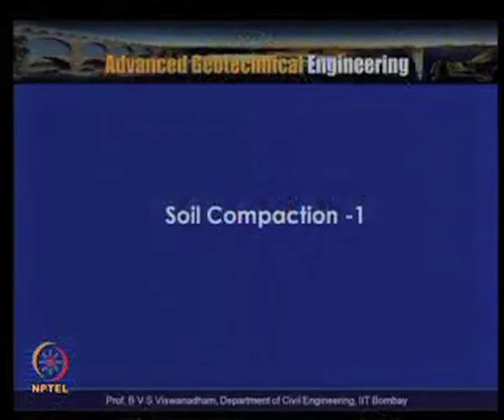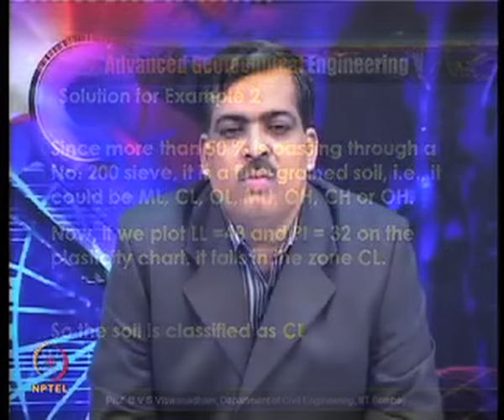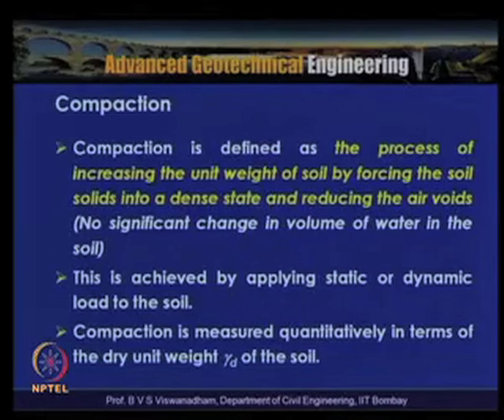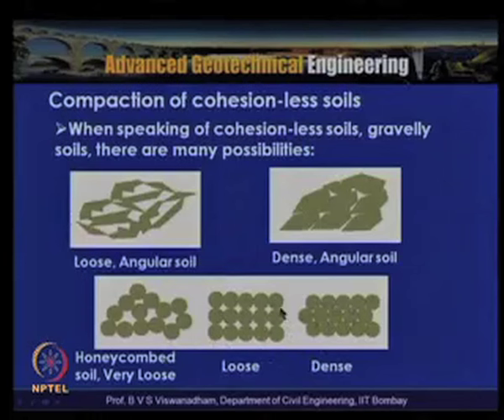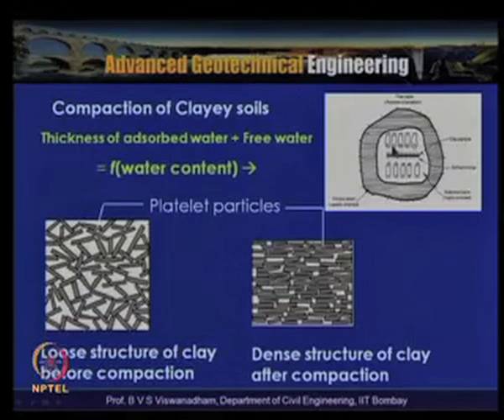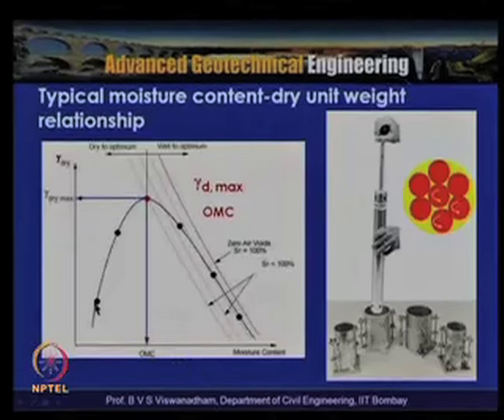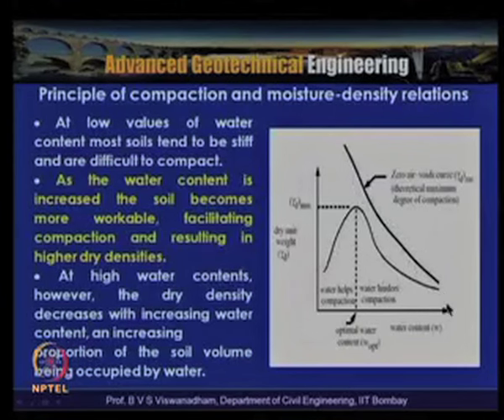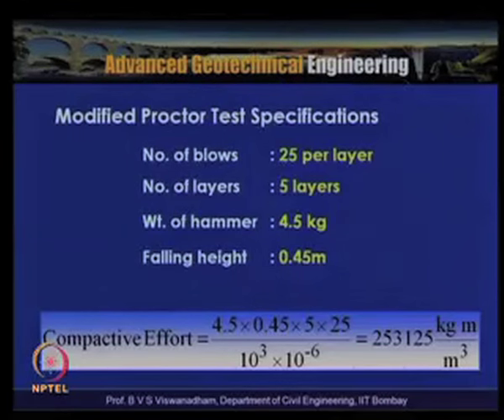Mod-01 Lec-08 Soil Compaction - 1